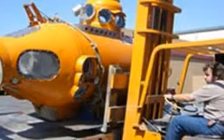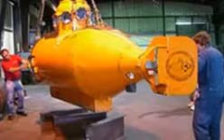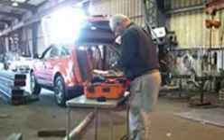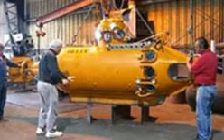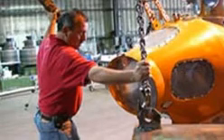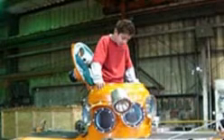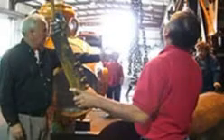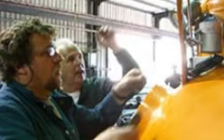The Making Of submarine